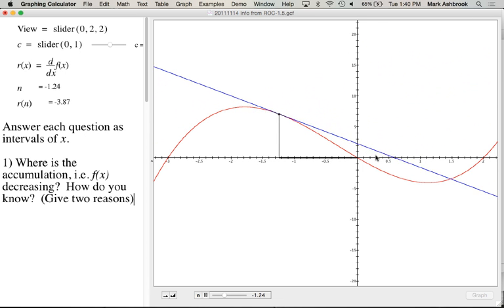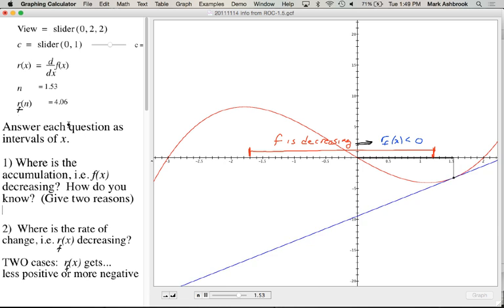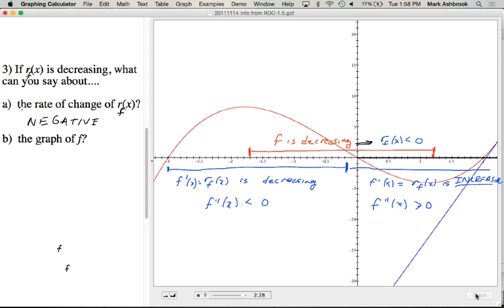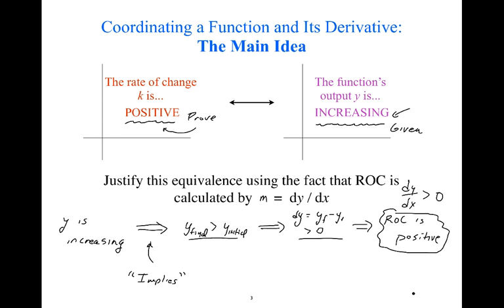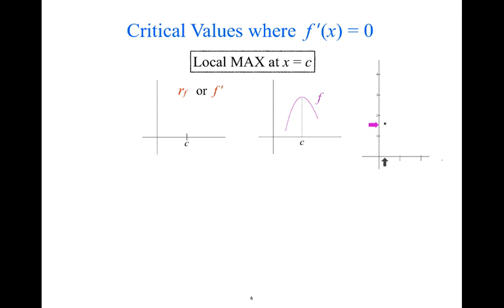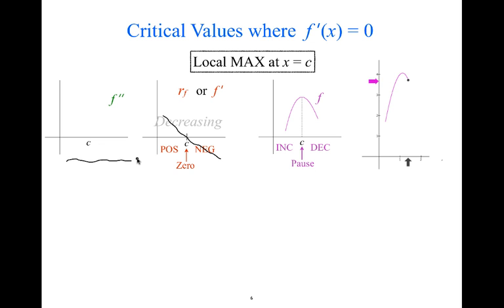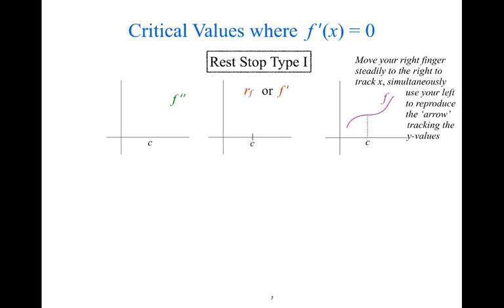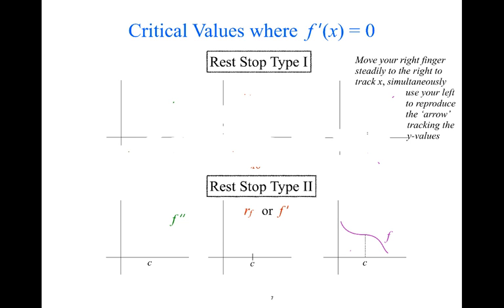MAT 270 Tu Apr 11: Coordinating Derivs & Critical Values